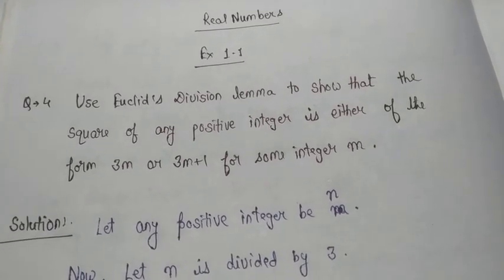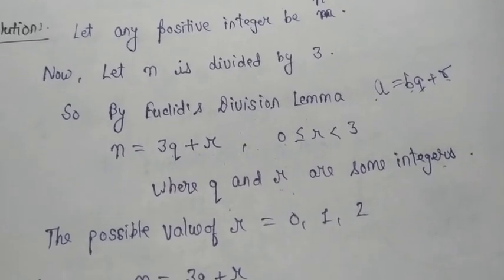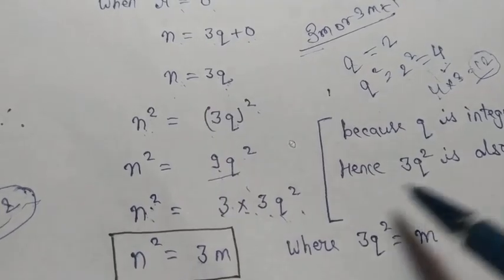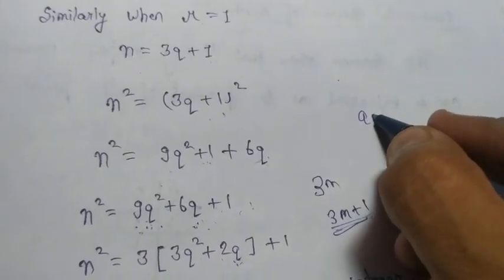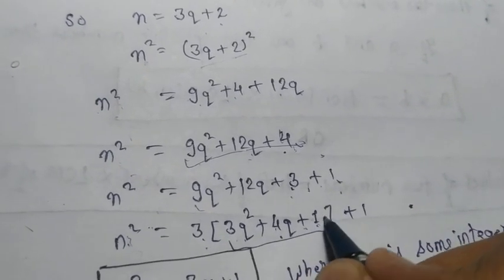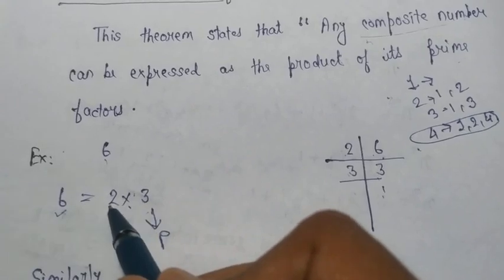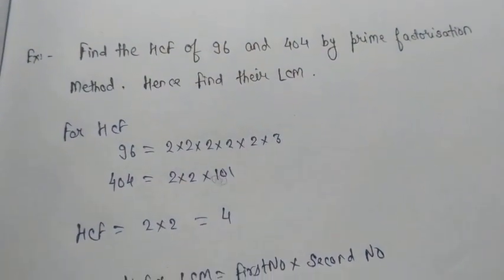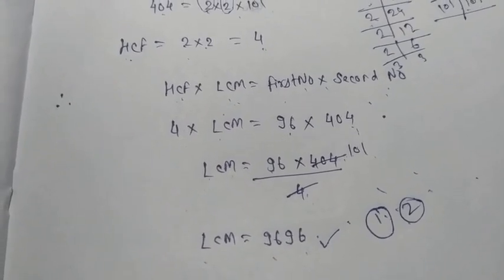Class X ( Maths ) Chapter 1( Real Numbers ) Part 4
Application of Euclid,s Division Lemma